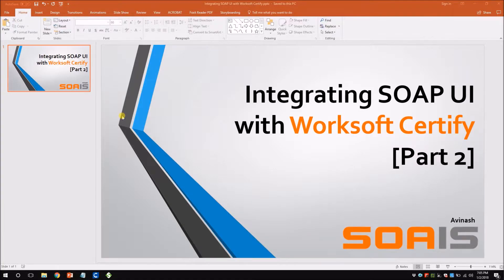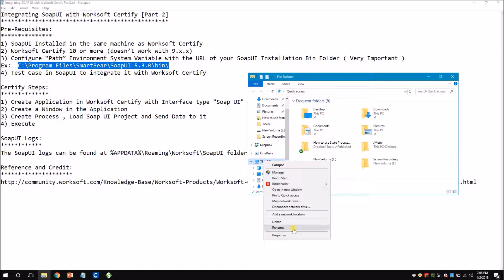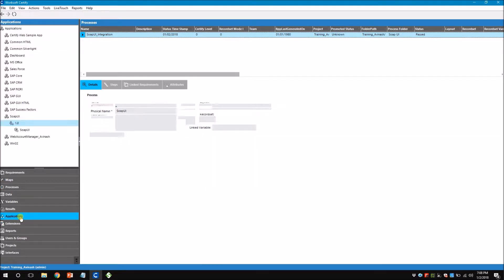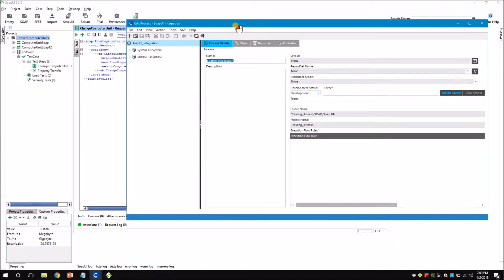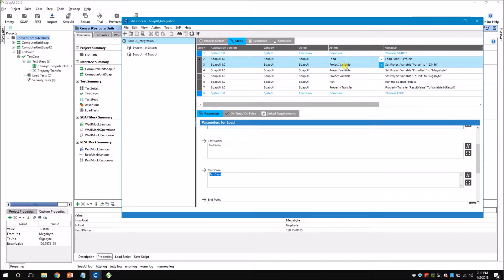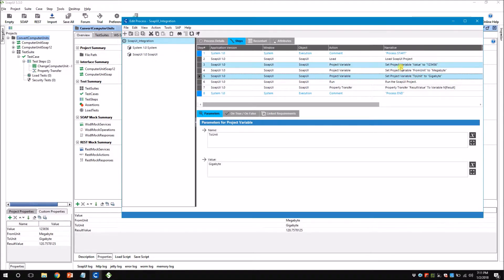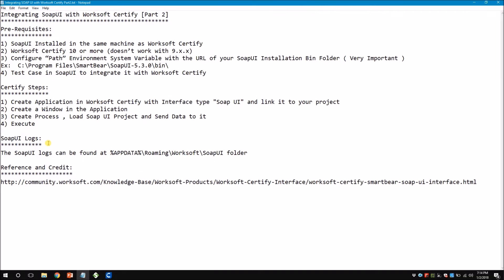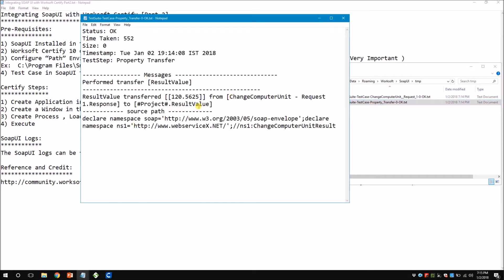Demo - Integrating SOAP UI with Worksoft Certify [Part 2]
Worksoft Certify can seamlessly integrate with SoapUI. Thanks to Certify's developers.

We recommend you to watch the below Part 1 video before watching this

Please find the summary of this video below:

Pre-Requisites:
1) SoapUI Installed in the same machine as Worksoft Certify
2) Worksoft Certify 10 or more (doesn’t work with 9.x.x)
3) Configure “Path” Environment System Variable with the URL of your SoapUI Installation Bin Folder ( Very Important )
Ex:  C:\Program Files\SmartBear\SoapUI-5.3.0\bin\
4) Test Case in SoapUI to integrate it with Worksoft Certify

Certify Steps:
1) Create Application in Worksoft Certify with Interface type "Soap UI" and link it to your project
2) Create a Window in the Application
3) Create Process , Load Soap UI Project and Send Data to it
4) Execute

SoapUI Logs:
The SoapUI logs can be found at %APPDATA%\Roaming\Worksoft\SoapUI folder